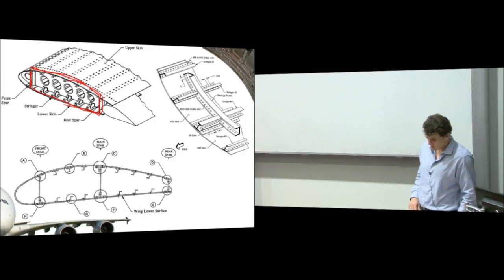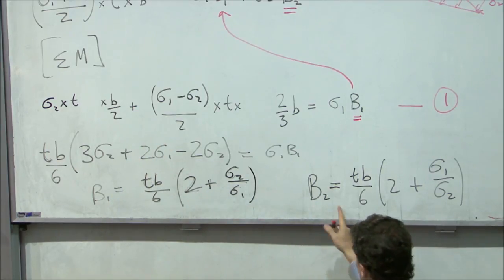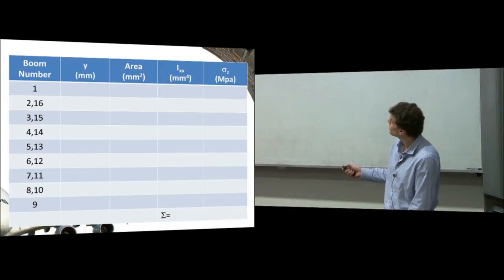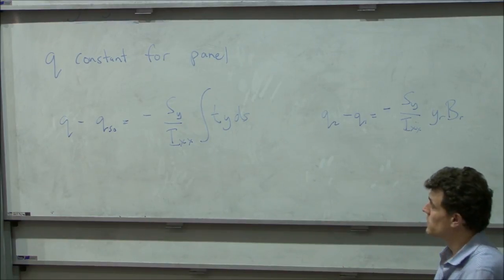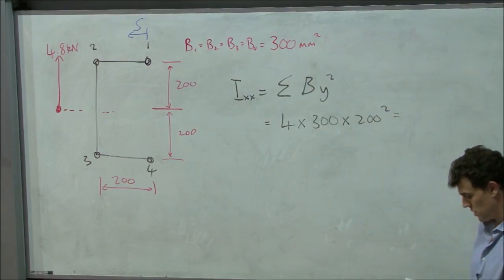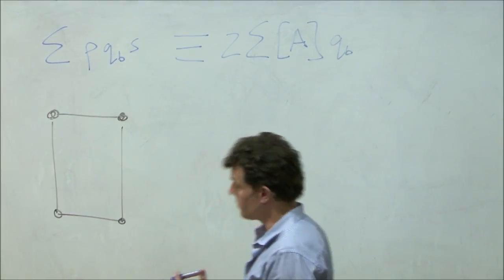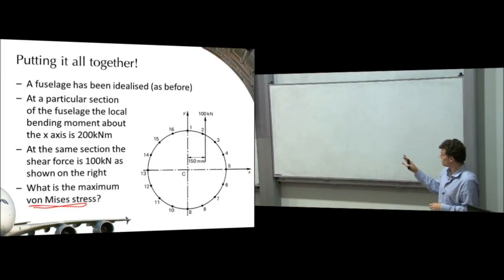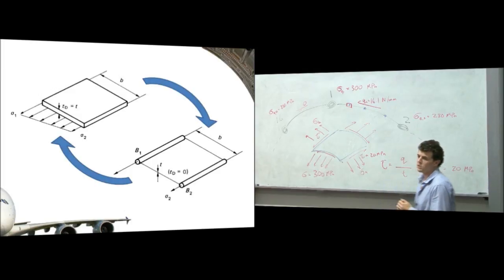UNSW - Aerospace Structures - Thin walled Structure Idealisation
Structural Idealisation Process
Bending, Shear and Torsion of Idealised Structures

Although care is taken to confirm the content of these lectures, the lectures should not be used for professional engineering activities. The author and presenter of these lectures takes no responsibility for the validity of these lectures beyond what is required as a lecturer at UNSW.